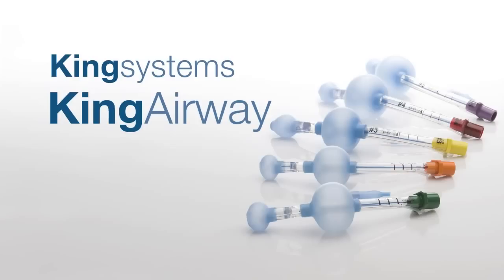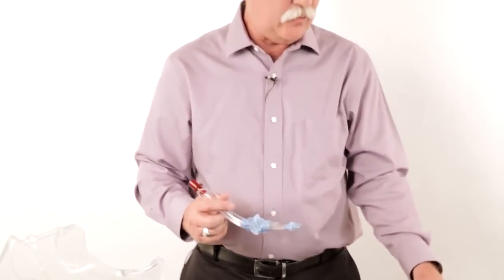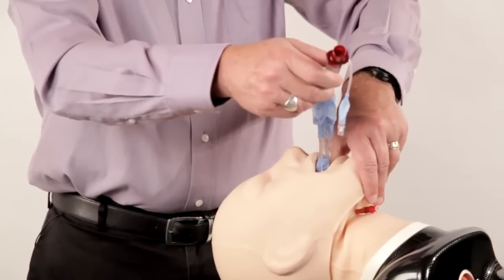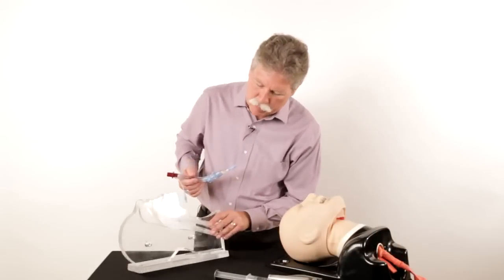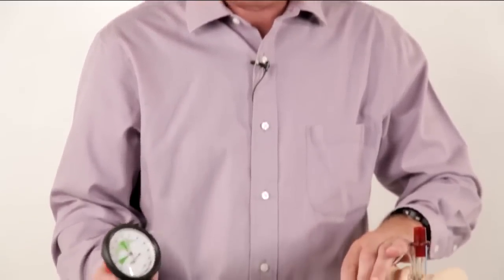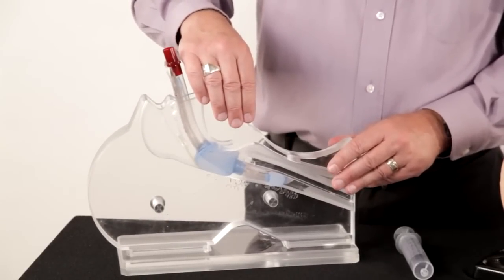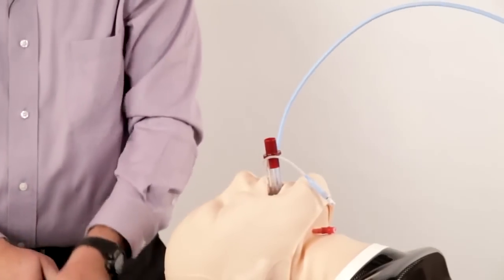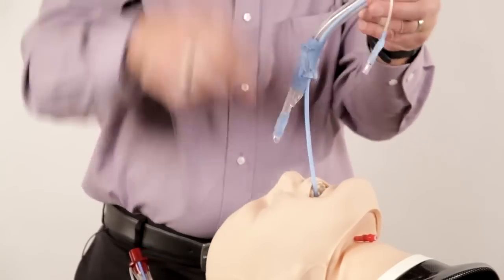King LTS-D Supraglottic Airways Overview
The King LTS-D, much like the King LT-D, is designed for positive pressure ventilation over 30 cm H2O and spontaneously breathing patients, yet offers the unique ability to easily pass a gastric tube through a second channel of the airway and into the esophagus and stomach. The anatomically shaped distal tip and cuff, also exclusive to the King LTS-D, assist in the airways passage behind the larynx and into the normally collapsed esophagus.

Features:

Smaller, softer tip. This aids in easier placement then LT-D version
New tapered ramp design provides additional ventilation outlets
Ramp for passage of tube exchanger or fiberoptics located at the proximal eye. This reduces the need to withdraw the tube when using a tube exchanger or fiberoptics.
Kit comes complete with syringe, lubricant, and instructions for use
The second lumen of the King LTS-D, which is open at the distal tip of the tube, provides three key additional benefits:

Passage of gastric tube up to 18FR
Channel for regurgitation, which significantly reduces potential for regurgitation to get past the cuff and therefore aids in reducing the chance for aspiration
Provides "vent" for gastric pressure and stomach decompression
Additional Info:

Size 3: Patient Criteria: 4-5 feet   122-155 cm - Yellow
Size 4: Patient Criteria: 5-6 feet   155-180 cm - Red
Size 5: Patient Criteria: greater than 6 feet 180 cm - Purple